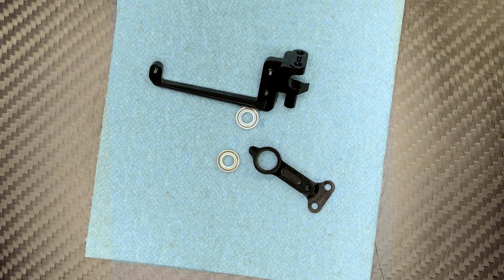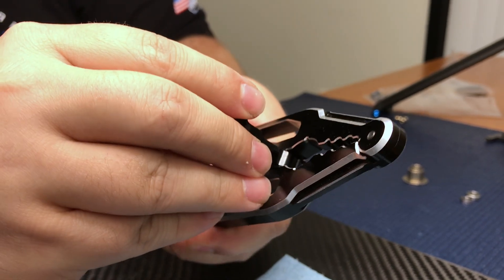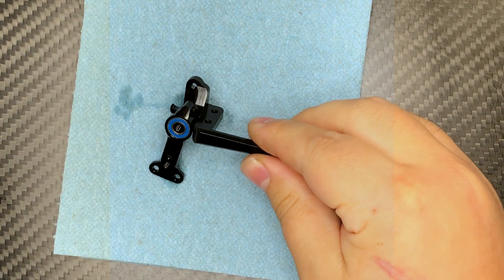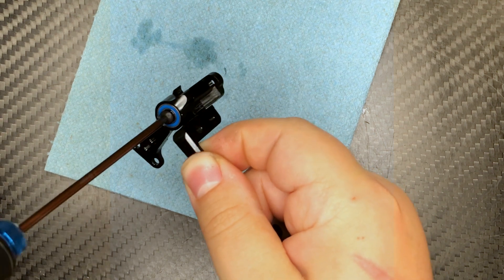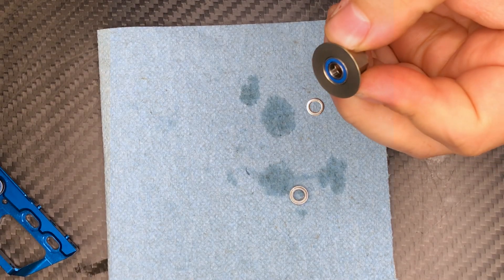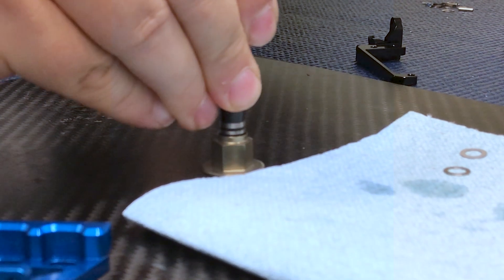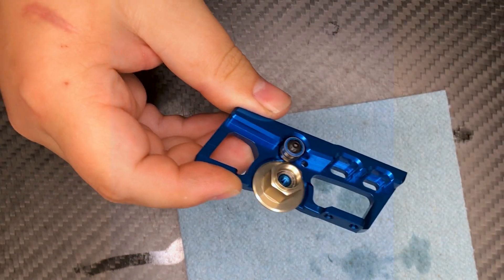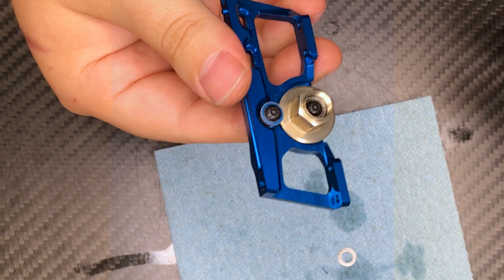Installing TC8 Steering and Center Pulley Hub Bearings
Design engineer Kyle Klingforth shows you an easy way to install the TC8 steering and center pulley bearings.